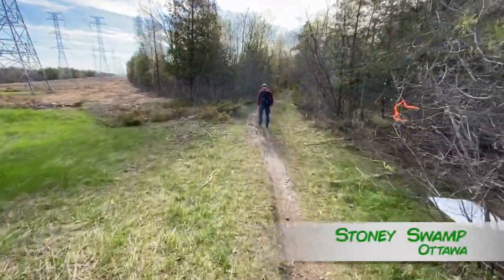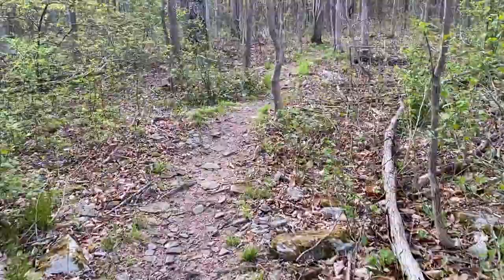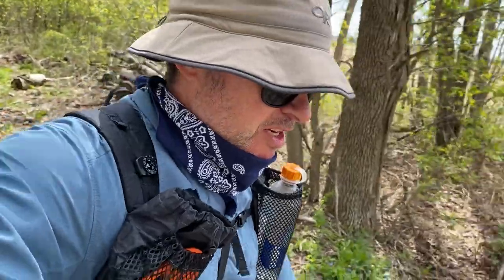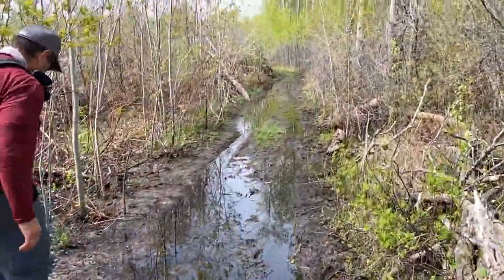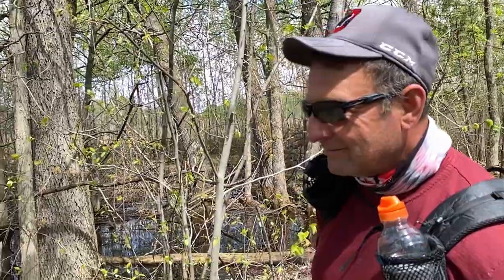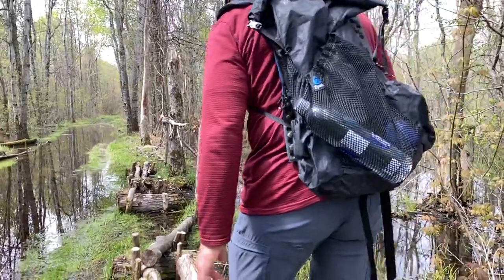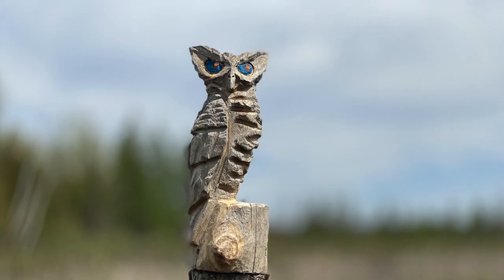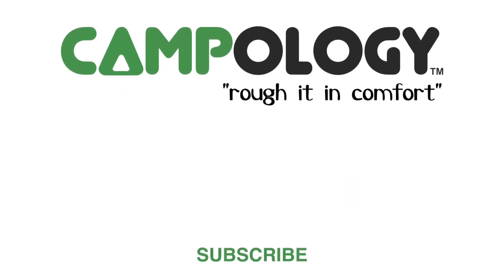The Rideau Trail - Day 2 - Chris & Dudley's End to End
DAY 2 - Stoney Swamp to Marlborough Forest -

...with the COVID 19 pandemic disrupting the world, our hiking options were limited. The international borders were shut and even inter-provincial travel was restricted, so Chris and Dudley choose local - The Rideau Trail.

The Rideau Trail is a 330 km hiking network from Ottawa to Kingston, Ontario. Few complete an end to end hike... even fewer complete the trek as a thru-hike.

Follow Bruce (aka Dudley) and Chris Abbott as they hike the Rideau Trail on their "End to End" ... “thru-hike" attempt between April 18-30, 2020.   This is the second attempt for both men. Dudley in 2012 as his "OktoberQuest", and Chris in 2018.

CREDITS